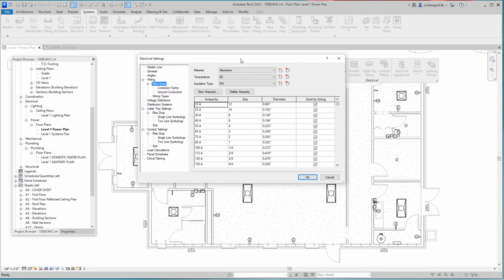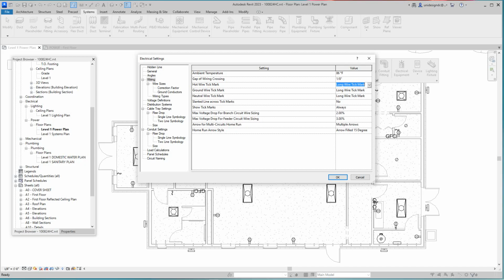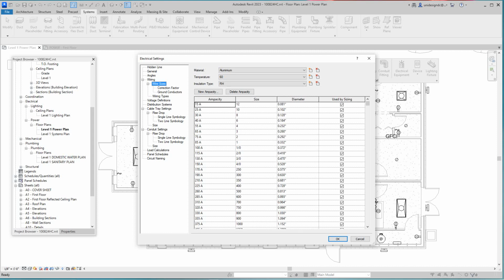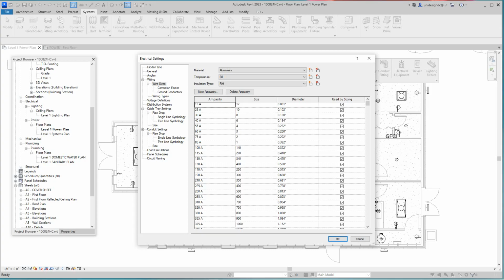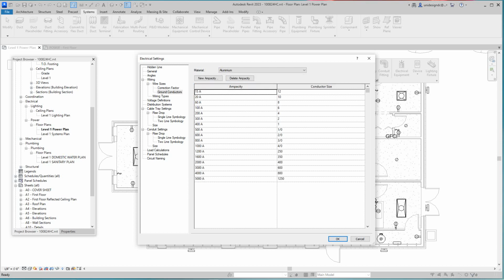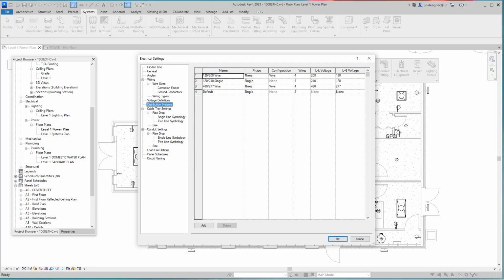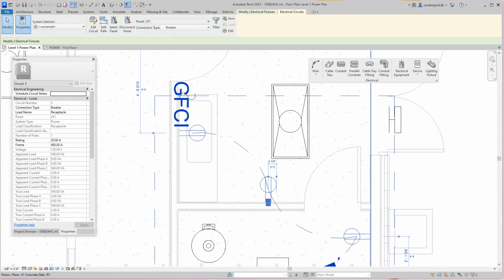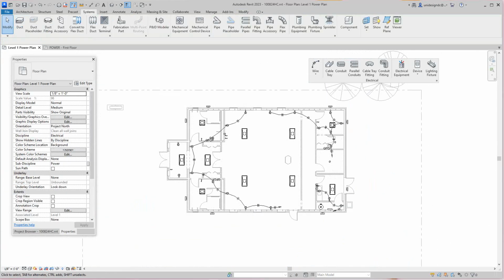Revit MEP Small Church Wiring and Power Circuits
Revit Electrical setting wiring and power circuits